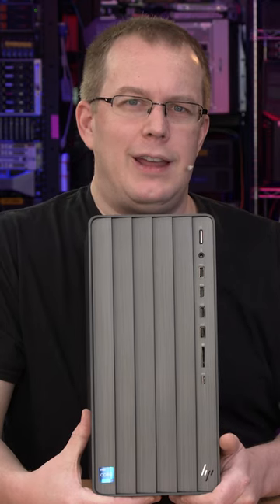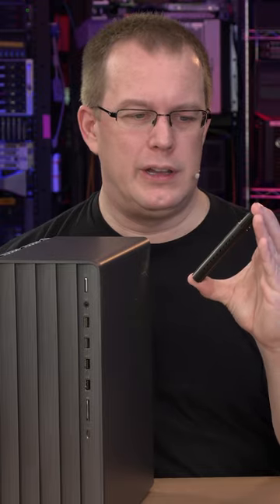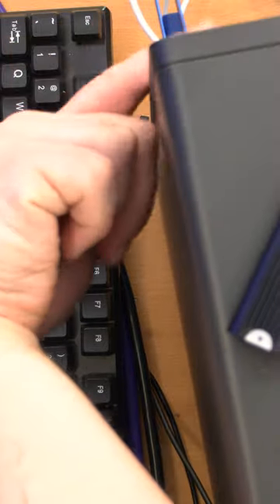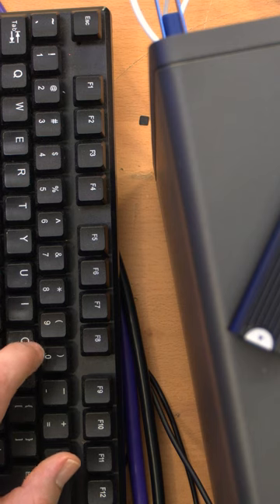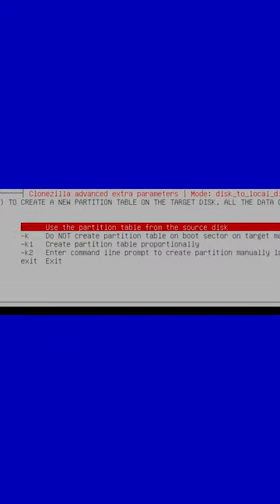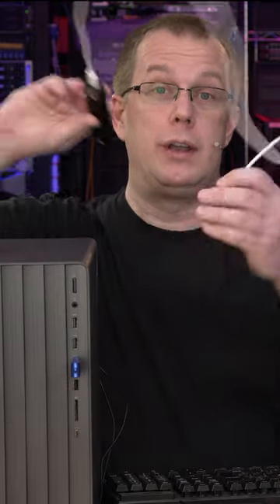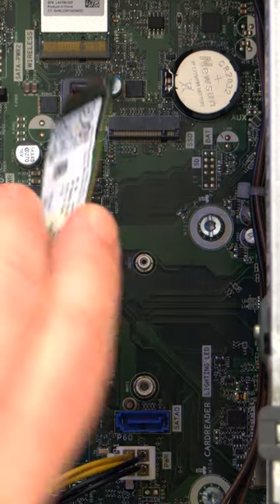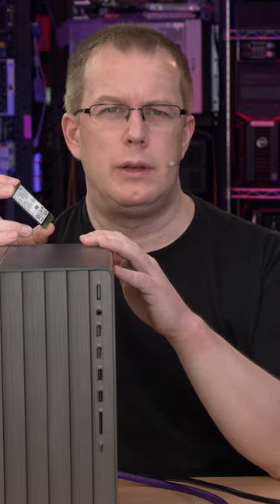Using Clonezilla to Upgrade the SSD in a New Computer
Upgrading a new computer for my sister with a 1TB WD SN850X NVMe SSD.

*This is also my first real foray into vertical video, and was kinda a test run for shooting, editing, and general workflow.  So if it looks a bit odd on the main YouTube platform, my apologies.*

It's an HP Envy TE01-2275xt with an i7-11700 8-core 2.5GHz CPU and 16GB RAM.  I originally purchased it during the height of the video card crunch, because it came with an RTX3060 at a reasonable price.  I didn't end up using the computer itself, and though it's really not a "gaming" PC (that's how they sold it), it should be well more than sufficient for home productivity use.

Especially with a real snappy SSD.

I never even configured the OS on that disk, so it has a factory fresh Windows install.  Hence why I'm not using Windows software to do the upgrade (WD provides Acronis True Image free of charge).